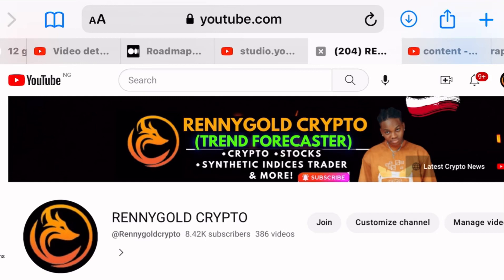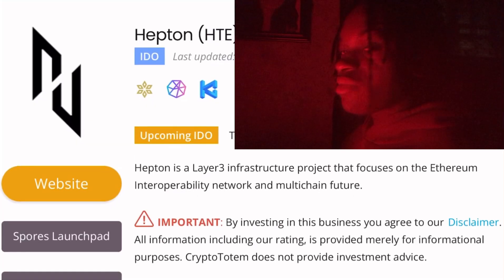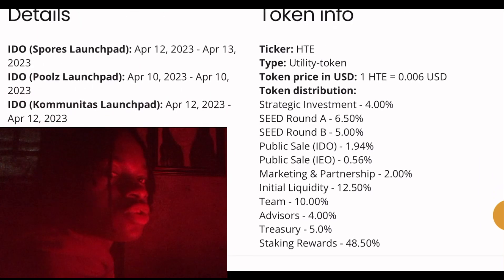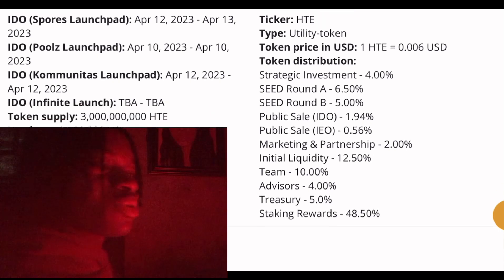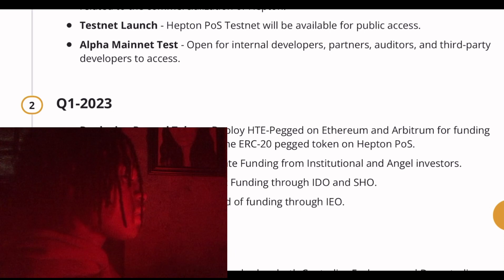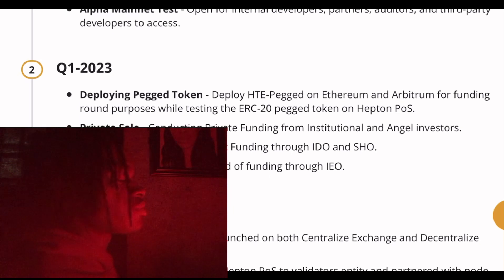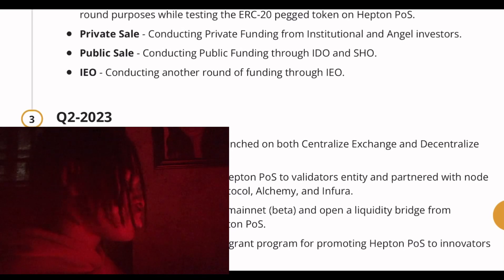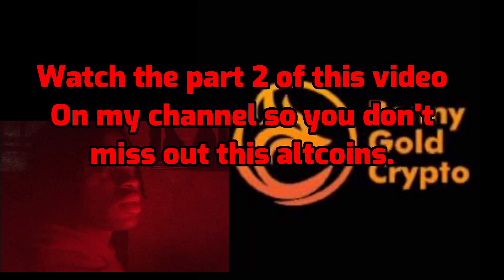1000x altcoins Most Promising Binance New Listings for 2023 | Binance Launchpad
💰Get 40% on Hotbit deposit any amount after creating an account

⚠️Beware of scammers in the comment I don't send you my number without you requesting for it & don't message anyone be careful!

Due to the huge crypto exchanges vulnerabilities each passing day, which has led to millions of people losing all their investments in seconds. It's very much advisable to store your crypto on the best secured hardware wallet on discount now

✅How To Buy Crypto In Nigeria In 2022 | I Successfully Bought Crypto With This Easy Trick In Two Mins:

altcoins, top altcoins, polkadot dot crypto, harmony one, one crypto, nft, metaverse, play to earn, polygon matic, matic, layer 2 blockchain, chainlink, link, defi, decentralized finance, ethereum, bitcoin, blockchain, solana,

Introducing the Hooked Protocol (HOOK) Token Sale on Binance Launchpad!, hook token sale, hook token price prediction, hooked protocol, binance launchpool, how to participate in launchpad binance,best altcoins 2023,best crypto to invest in,altcoins to buy now,shitcoins to buy today,shitcoins 2023,shitcoins for beginners,shitcoins to buy now,